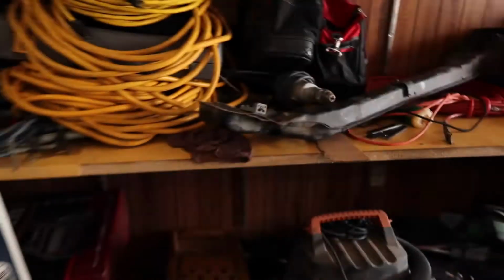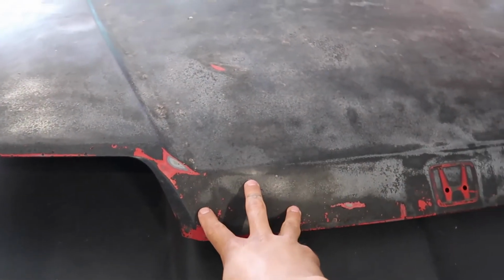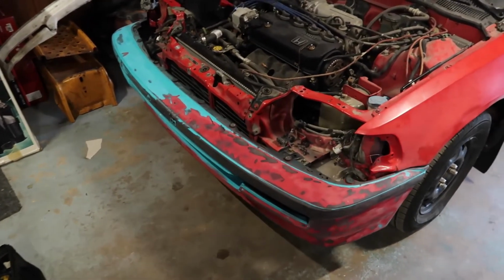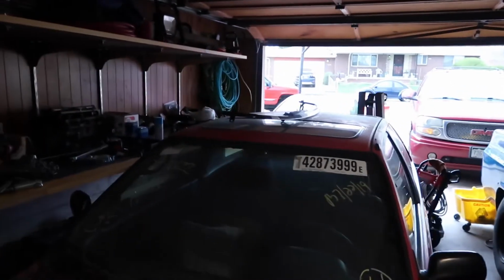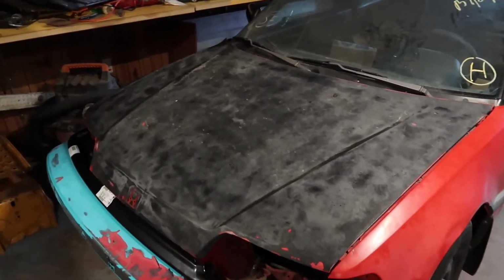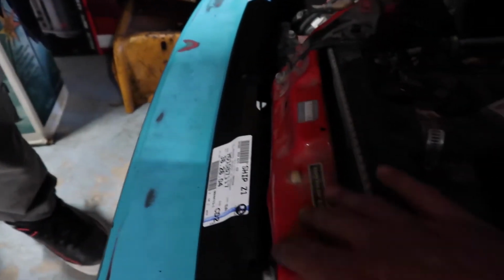Rebuilding A 1990 Honda Civic Si: OEM Parts (Part 4)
Finding original EF parts these days is like finding gold. If parts do show up on facebook or craigslist they are instantly gone, they sell like pancakes. But luckily I was able to find a guy in greeley who was parting out a hatch. I bought the bumper and hood off him now i just need to find a driver side fender because the one i have has rust and i don't think il be able to save it.